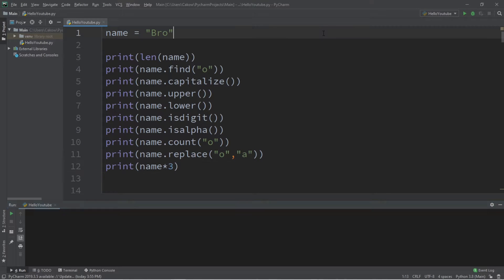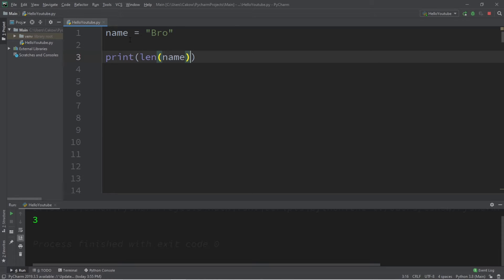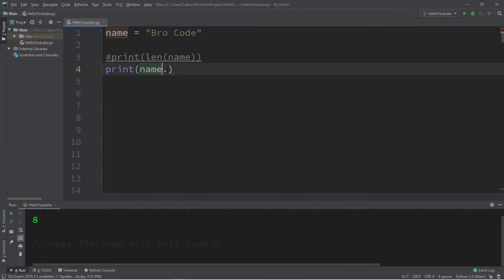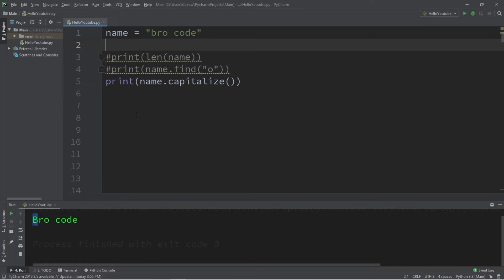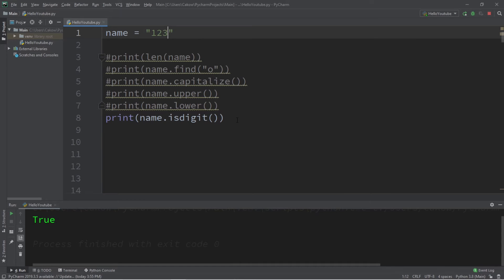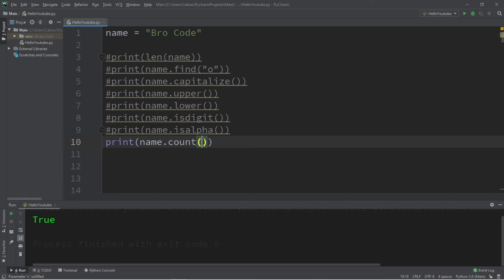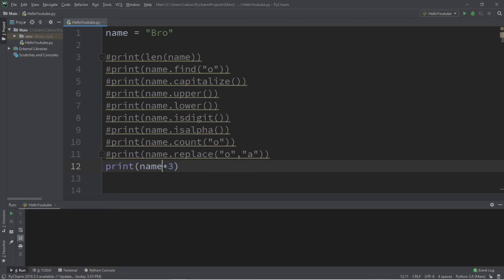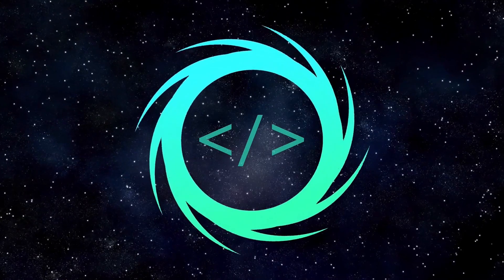Python string methods 〰️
python string methods tutorial example explained

name = "Bro"